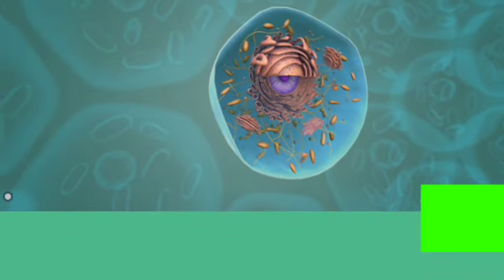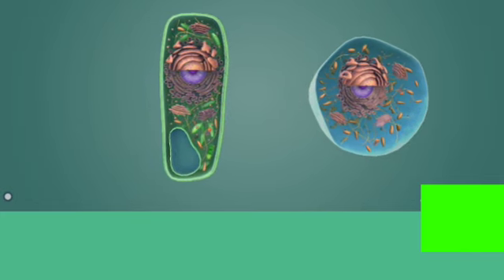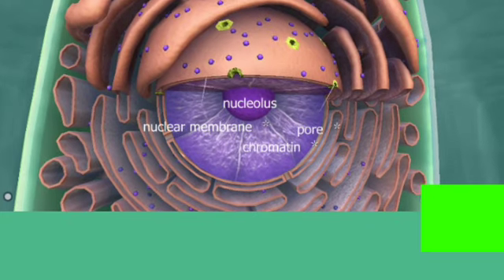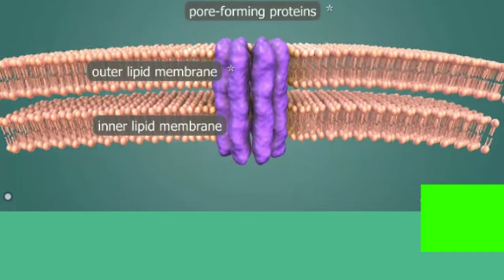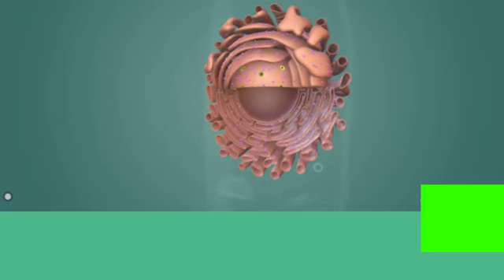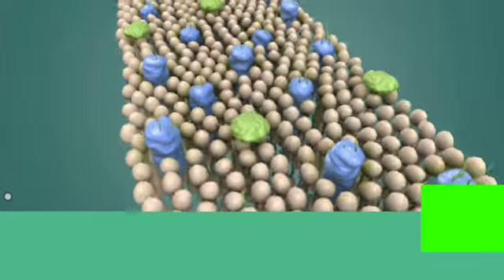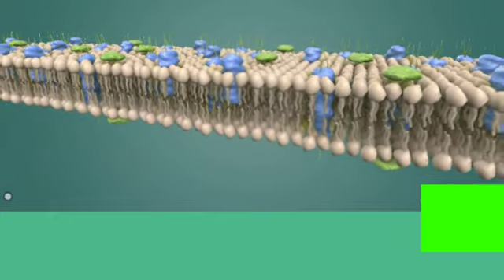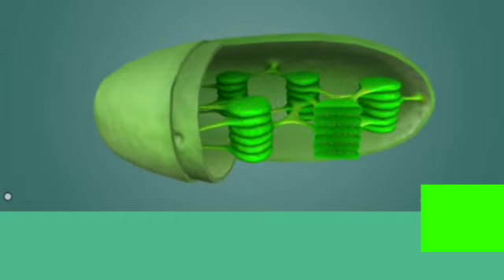উদ্ভিদ ও প্রাণী কোষ যারা বইয়ে পড়েছ কিন্তু চোখে দেখনি-তাদের জন্য(animal and plant cell)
উদ্ভিদ ও প্রাণী কোষ যারা বই পড়েছ কিন্তু চোখে দেখনি তাদের জন্য এই ভিডিও।
Plant and animal cells that you have read but not seen with your eyes -for them